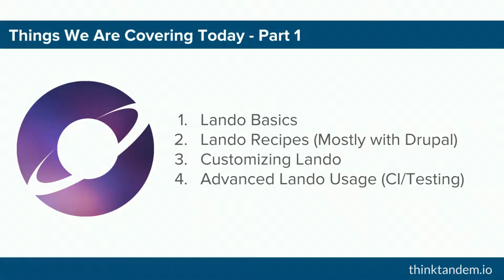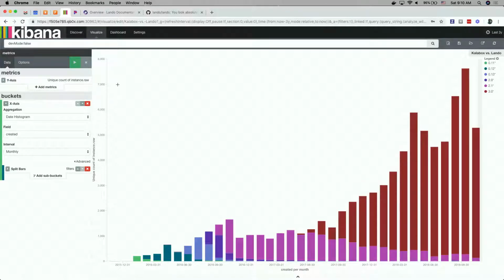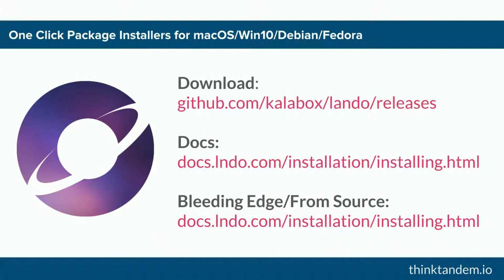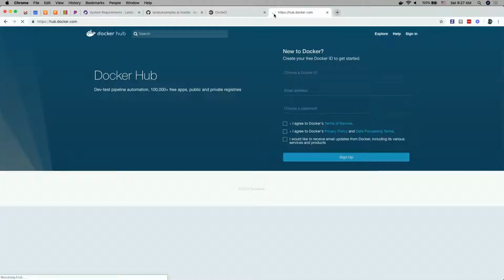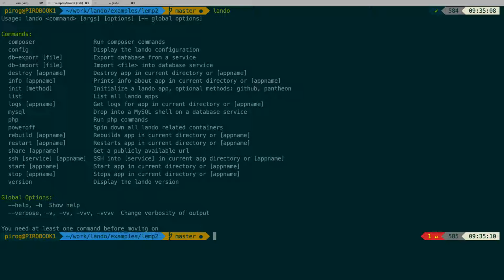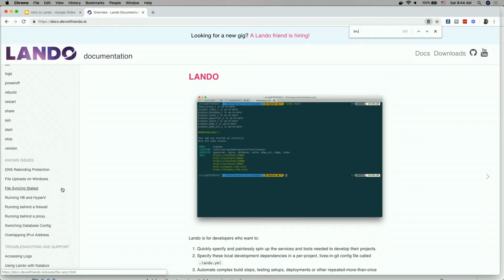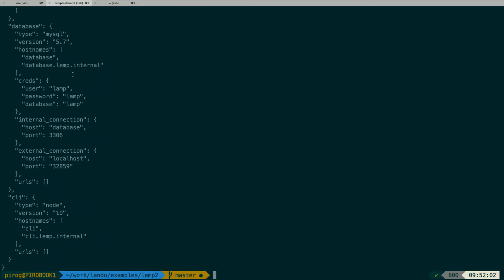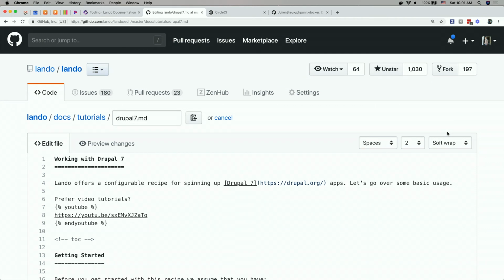Intro to Lando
With Docker finally hitting its stride as a viable local development tool we’ve seen a huge surge in Docker Compose driven local development and DevOps tools. One such tool is Lando, risen like a Phoenix from the ashes (and lessons learned) of the Kalabox project.   Lando is for developers who want to quickly specify and painlessly spin up the services and tools needed to develop their projects by providing an easy way for developers of all skill levels to specify simple or complex requirements for their projects.  Said another way: It helps take away the hassle of complex scripts, long and obtuse commands and lengthy Docker Compose files.  It’s free, open source, cross-platform and designed to work with most major languages, frameworks and services but forged from the experiences of running a Drupal agency.

Speaker: Mike Pirog